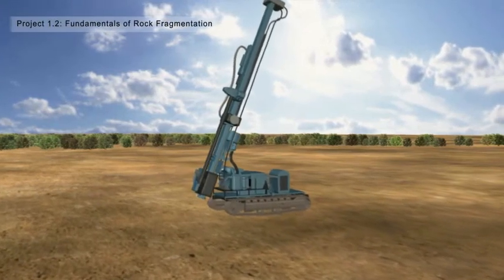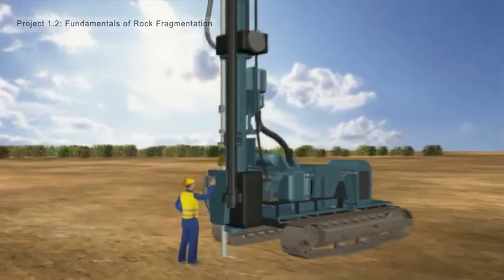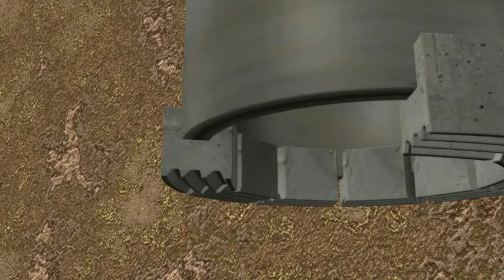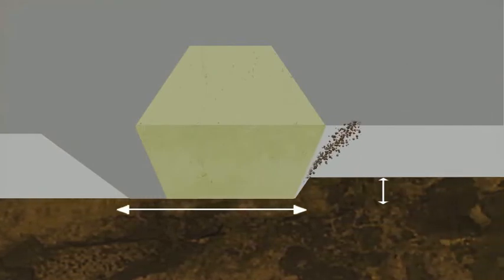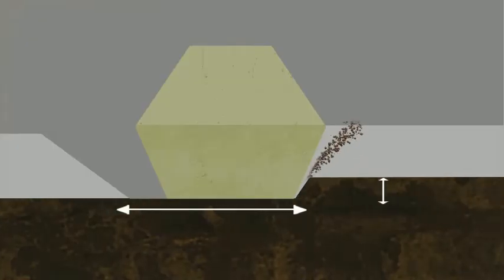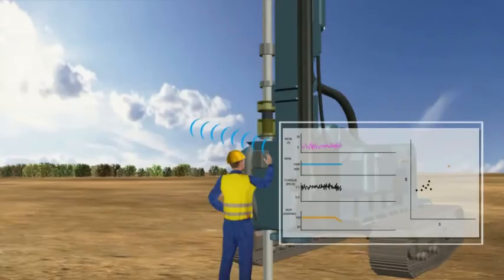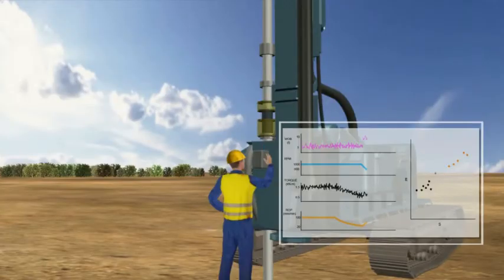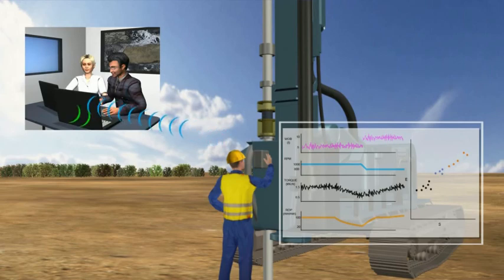Project 1.2 Fundamentals of Rock Fragmentation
Program 1: Drilling

Luiz Franca, CSIRO:
Fundamentals of bit/rock interaction and drill bit design.